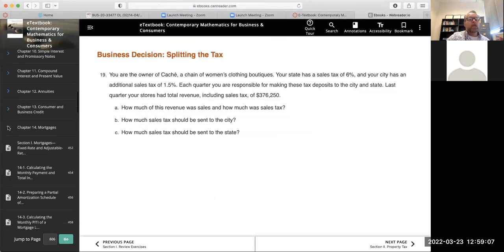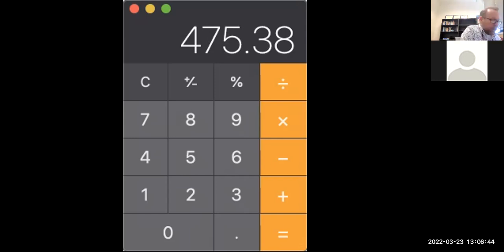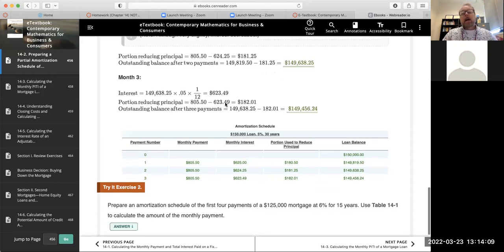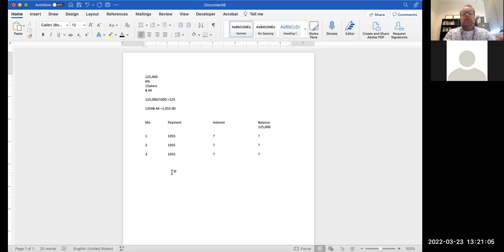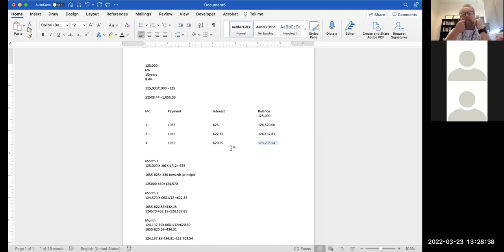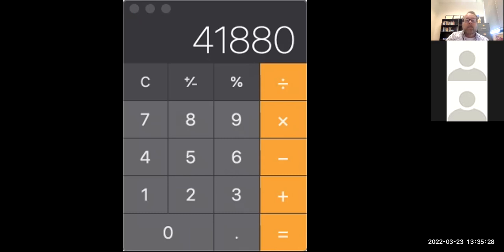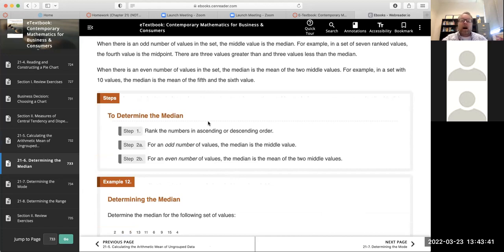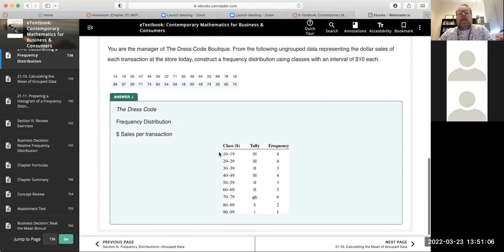BUS20 - Chapter 14 & 21